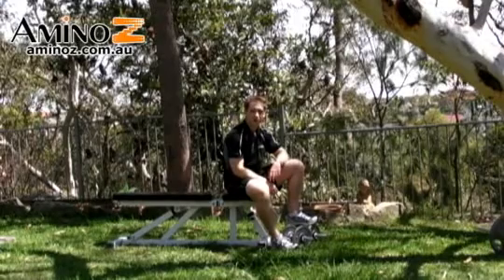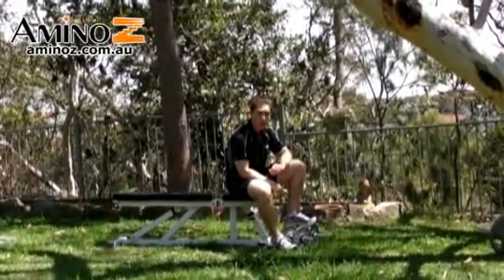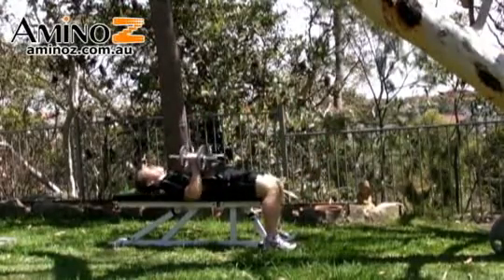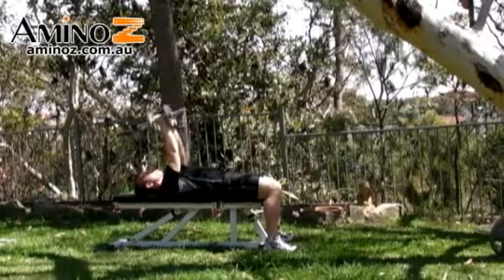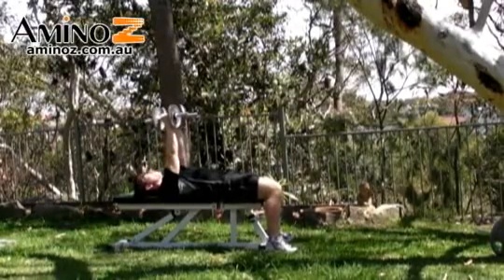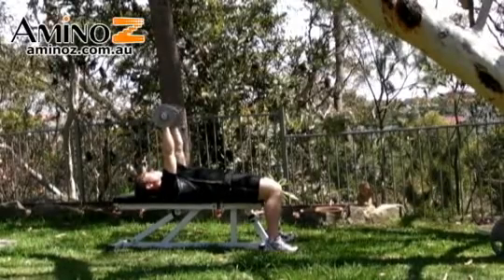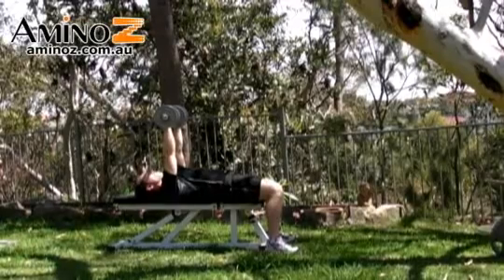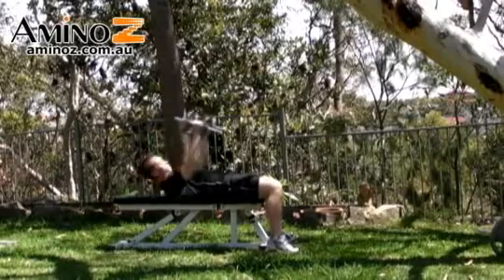Dumbbell Skull Crushers | Online Personal Coach - Daily Exercise Tips